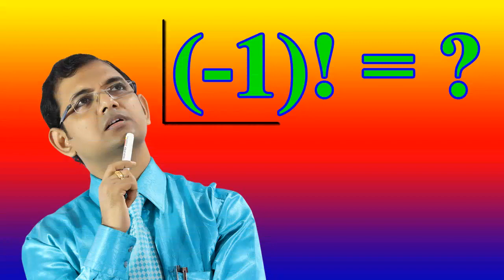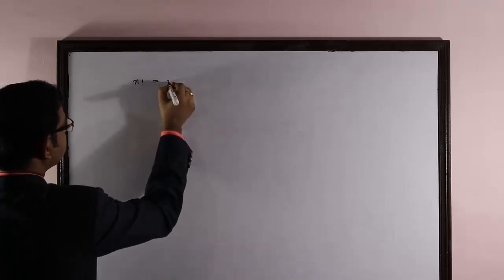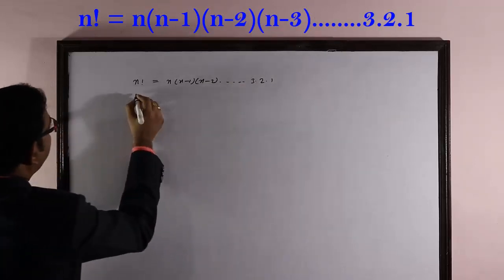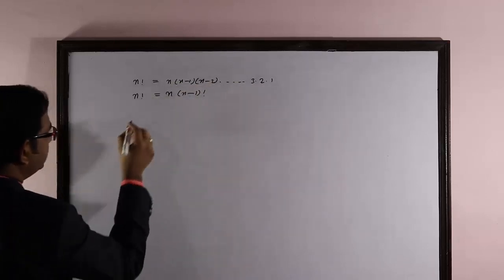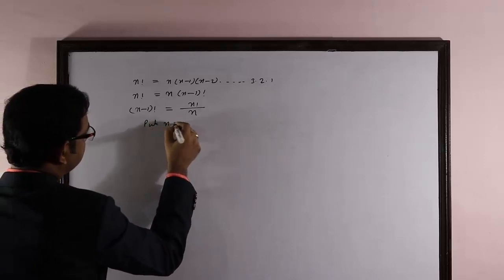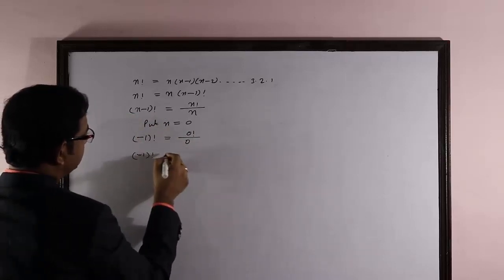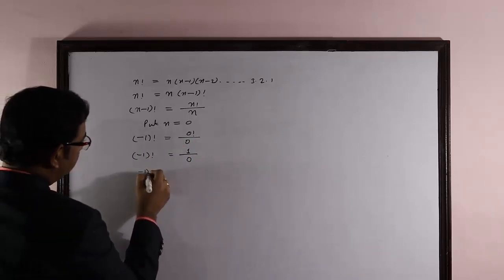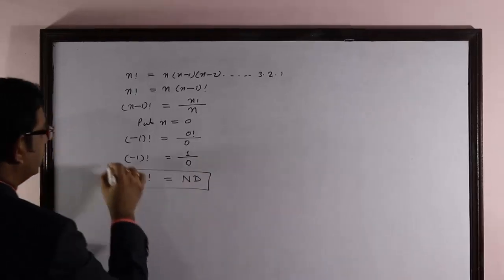(-1)! = ?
In this video you will understand the concept of negative factorials, by taking the example of (-1)!